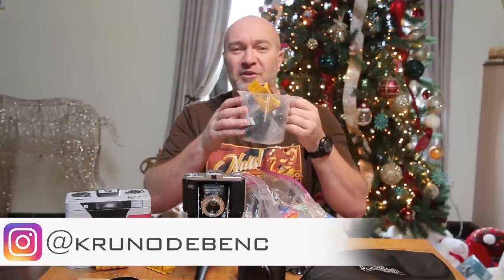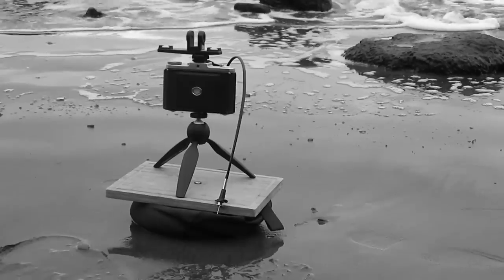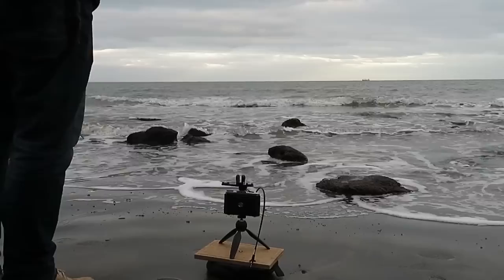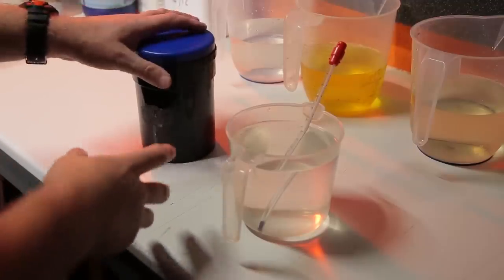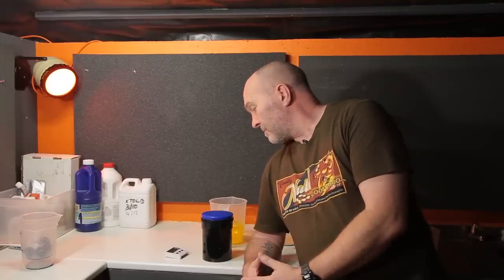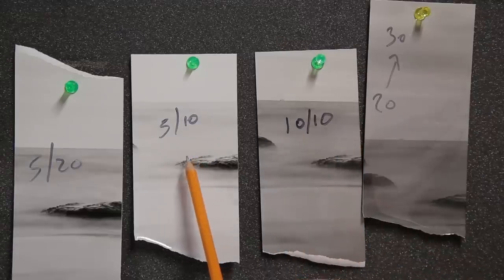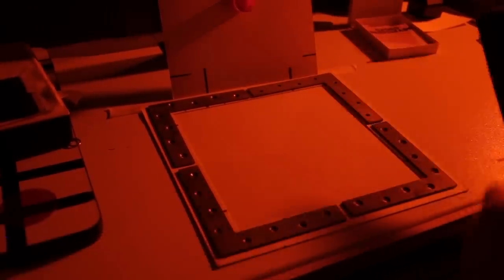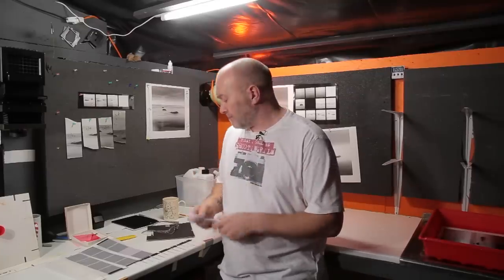T-MAX 100 Long Exposure Seascape - Zeiss Ikon Nettar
I am starting a series of long exposure videos working with various films and cameras. It's always been a grey area to me shooting long exposures on film mainly trying to figure out the reciprocity failure of the film and getting the best exposure on the negative.

With digital it's easy. You can see what you are achieving. But with film, you can't!
If anything these videos are going to help me understand more about film reciprocity failure and hopefully will be of interest to others too.

For this video I researched the failure for the Kodak T-MAX 100 film and read that 1 second and over of metered time just ad half a stop exposure time. In this case my metered exposure was 4 seconds. So I exposed the film for 6 seconds.
Here is some information I found online for this film -

MUSIC CREDITING